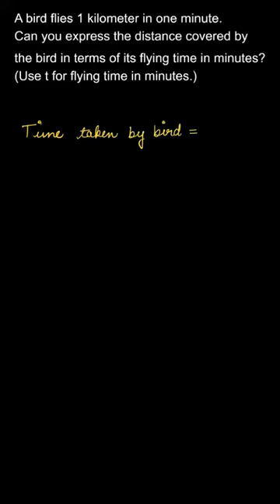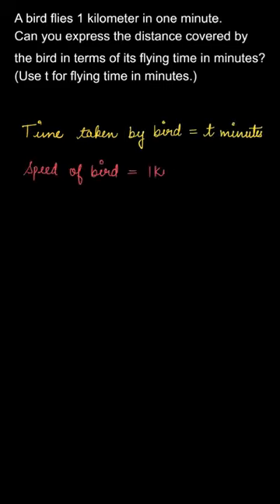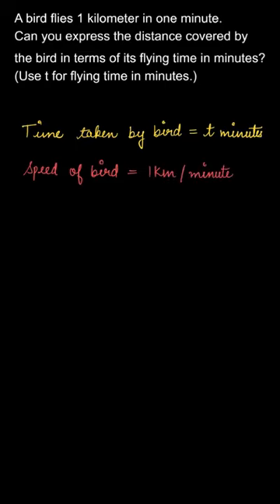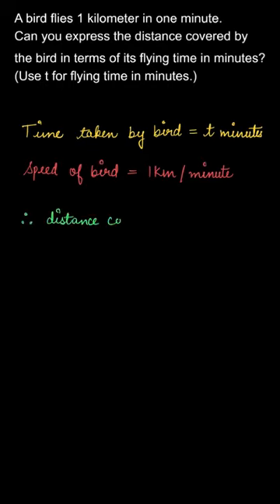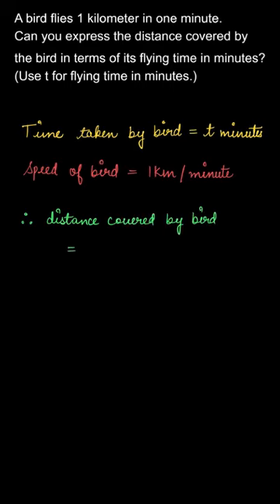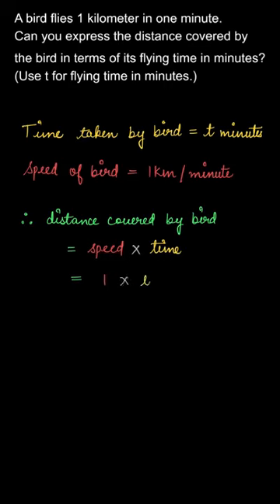A bird flies 1 kilometer in one, Chapter 11 Algebra, Class 6 Mathematics, Exercise 11.1, Question. 6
Algebra  NCERT Mathematics Class 6

A bird flies 1 kilometer in one minute. Can you express the distance covered by the bird in terms of its flying time in minutes? (Use t for flying time in minutes.)

👉 Brainly Textbook Solutions: Click below to find step by step solutions to the problems in your textbook, created by experts.